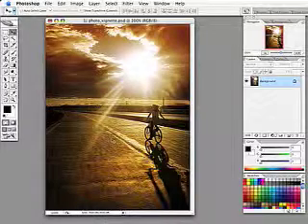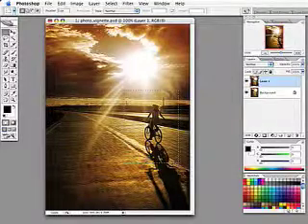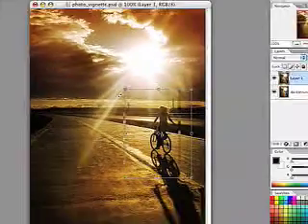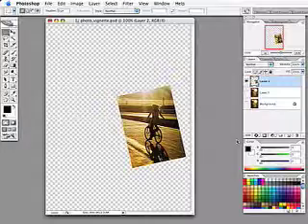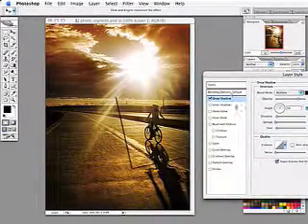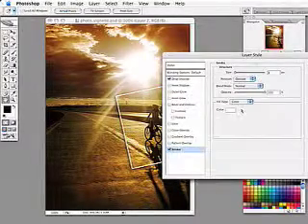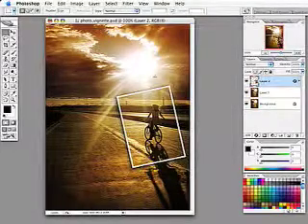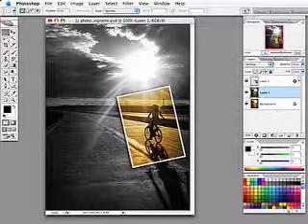Episode 2 remastered